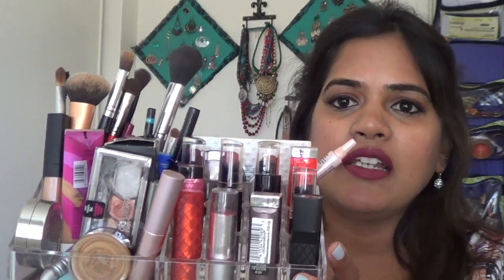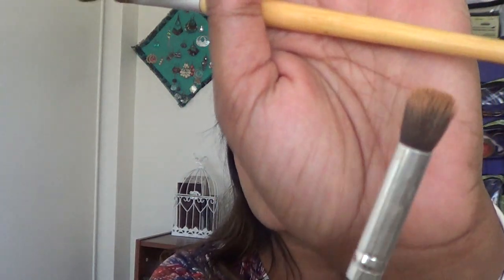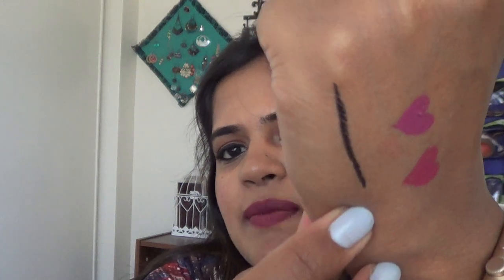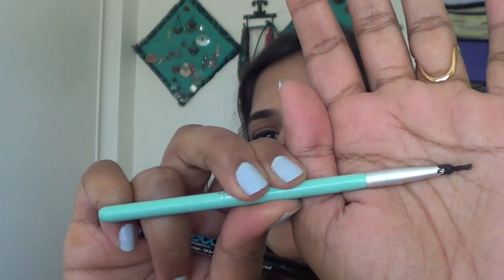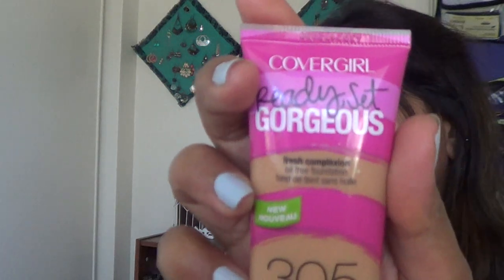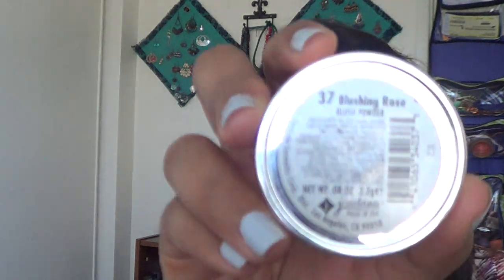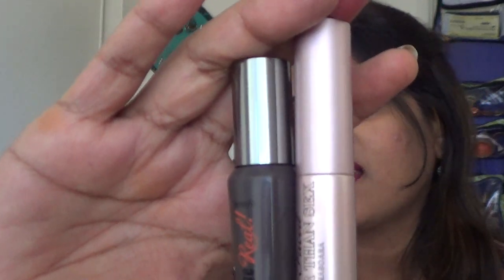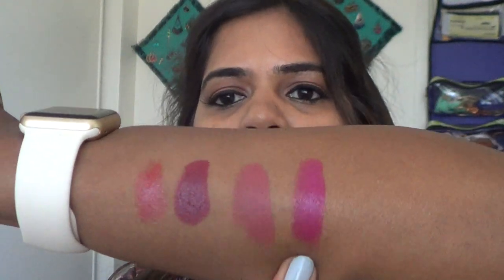What's in my Everyday makeup Acrylic container/basket | Desigal1010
RECENT UPLOADS :

Favorite pink lipsticks for Indian skintone

Navratri Makeup

Gold & brown smokey eye

I am your average South Asian or South Indian beauty blogger, currently absorbing the beauty of the serene mountain scapes in Bay area  California in the United states and loves sharing her beauty findings, and quick makeup tips plus lifestyle. I would always recommend using your own judgment when buying makeup products or anything that I share on my channel. All opinions are my own & I have never been paid by any company.